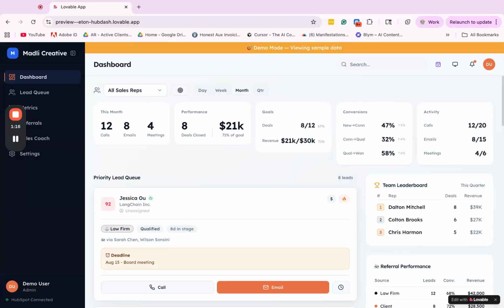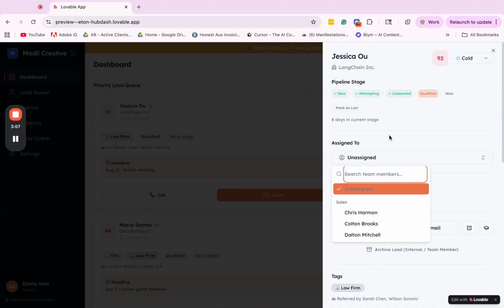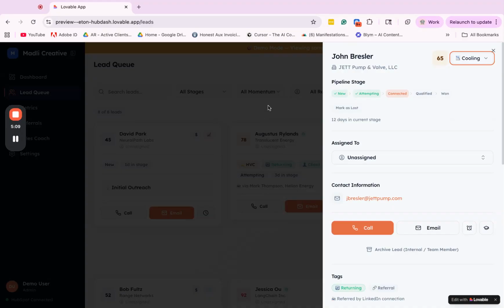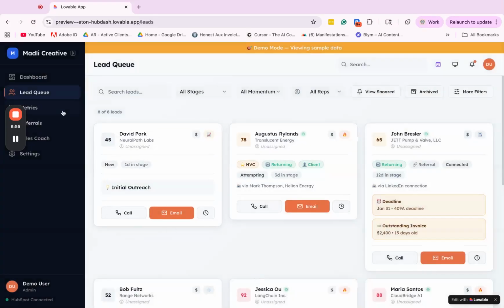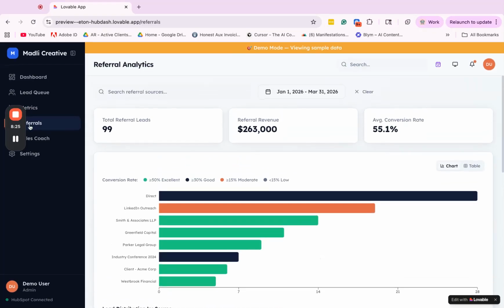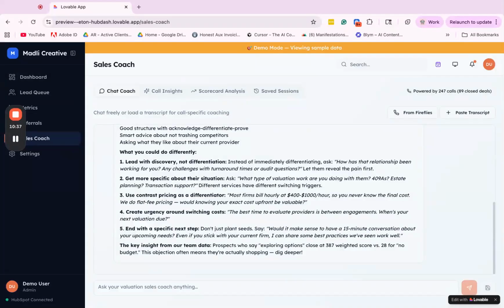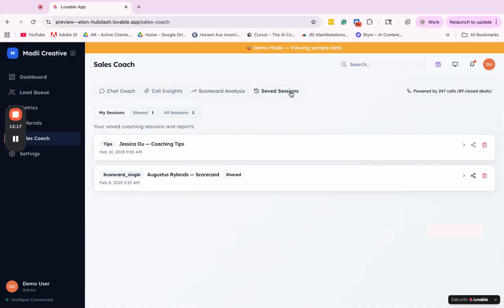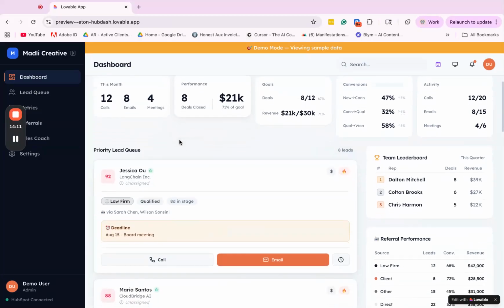Building an All in One Sales Dashboard for Your Business 🚀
In this video, I walk through a fully integrated sales dashboard that connects multiple tools into one centralized ecosystem.

Instead of switching between platforms, this system unifies:

• HubSpot (CRM & deal tracking)
• Fireflies.ai (call transcription & insights)
• Reclaim.ai (meeting tracking automation)
• Airtable (project & data management)
• JotForm (document & invoice submissions)

The result is a real-time sales command center that gives leadership complete visibility into:

✔ Pipeline performance
✔ Rep activity & leaderboard
✔ Revenue trends
✔ Conversion rates
✔ Meeting intelligence
✔ Priority lead queue
✔ AI-powered sales coaching

This demo uses sample data for privacy, but the architecture reflects a production-ready build designed for scaling teams.

Fragmented reporting across tools

Manual CRM updates

Disconnected call insights

No single source of truth

Founder-level decision fatigue

This type of system can be customized for agencies, SaaS companies, consulting firms, or any sales-driven organization.

📩 Interested in building a connected sales ecosystem like this?
Let’s talk.